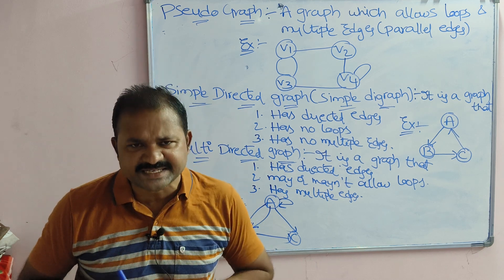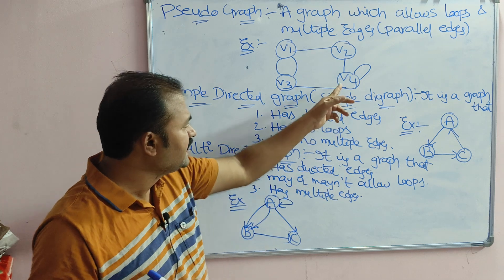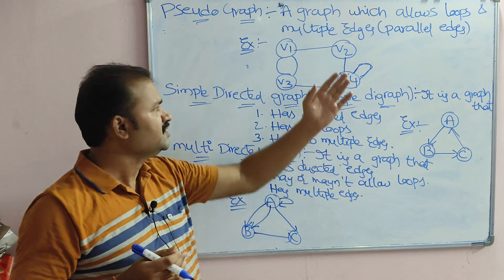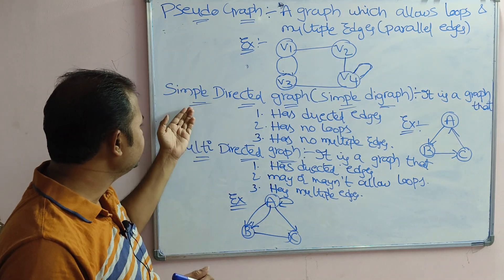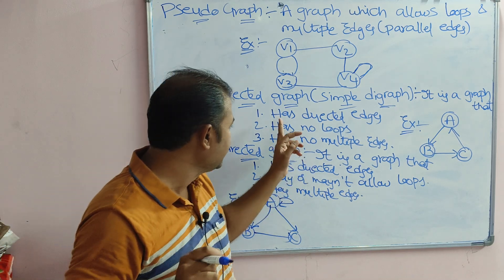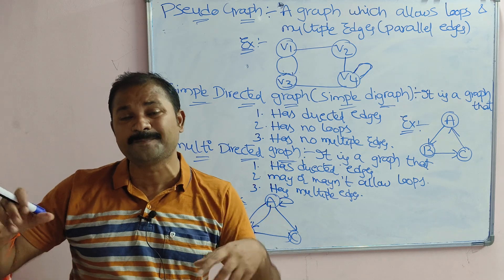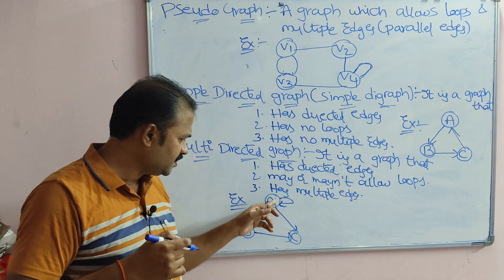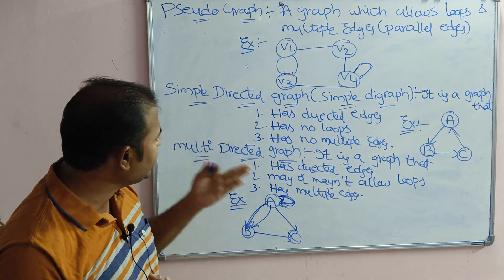Pseudo Graph || Simple Directed Graph || Multi Directed Graph || Discrete Mathematics